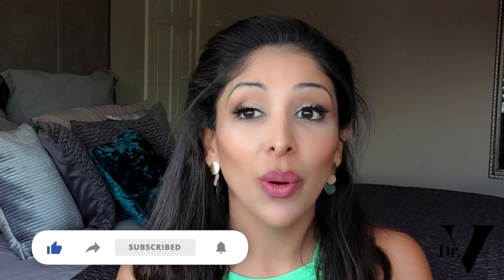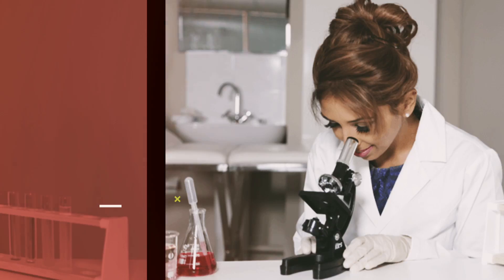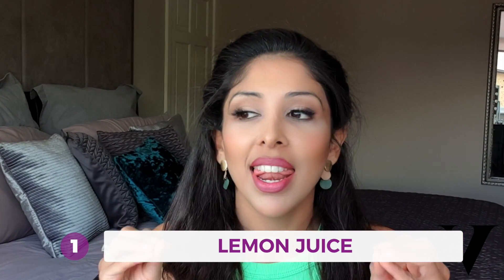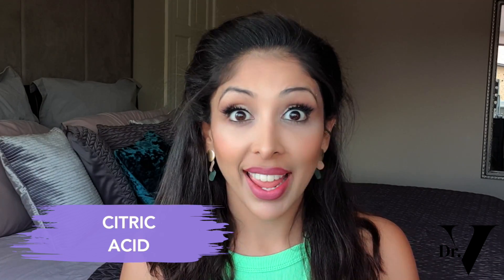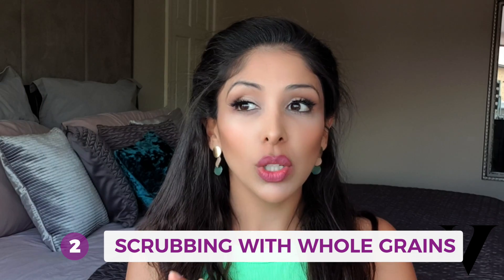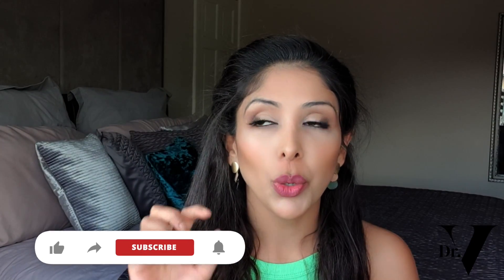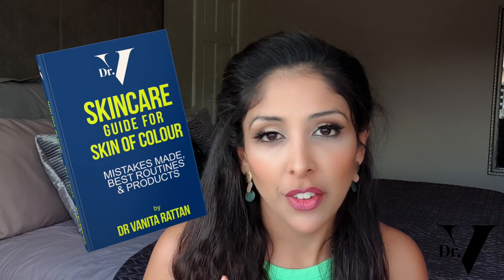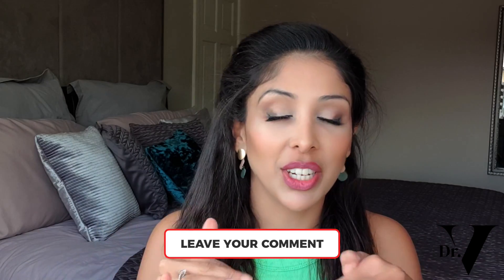WORST DIY Pigmentation Remedies DOCTOR V| BROWN/ DARK Skin of Colour | Dr V